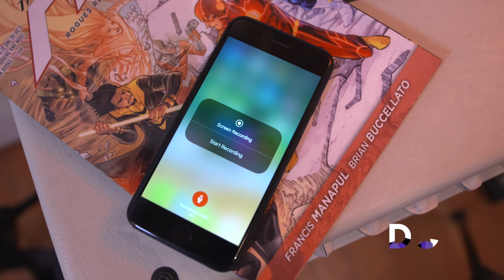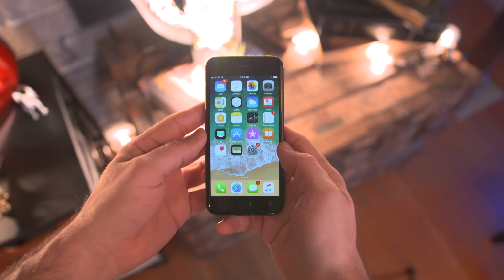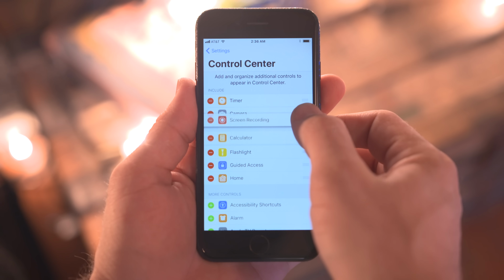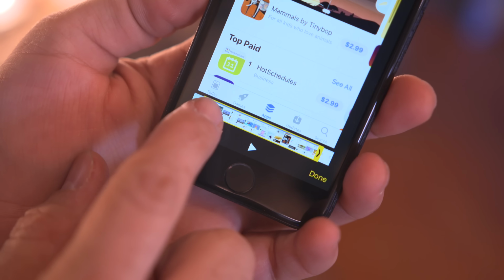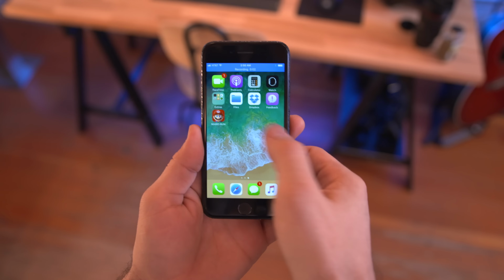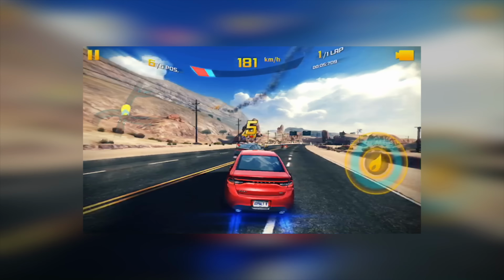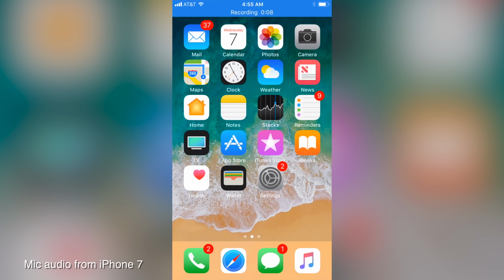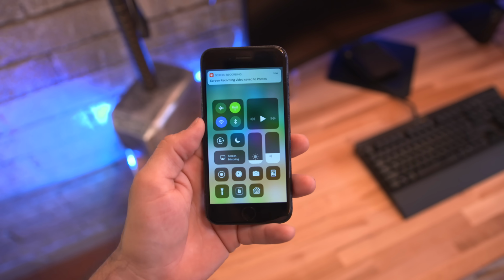New iOS 11 Screen Recording Features!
How to record screen in iOS 11! Hidden iPhone & iPad screen recording features in iOS 11 beta are best! Want to record your iOS 11 screen with iPhone 8, 7, or 7s? Here's a How-To! Other devices compatible as well in iOS 11 screen recording! New & hidden features in iOS 11

WWDC 2017 brought the new iMac Pro, iPad Pro, but not the iPhone 7s or 8, instead we have iOS 11 and a variety of new & hidden features! Apple's iPhone 8 and iOS 11 features are almost here, but these best new & hidden iOS 11 features are coming with the release including screen recording!